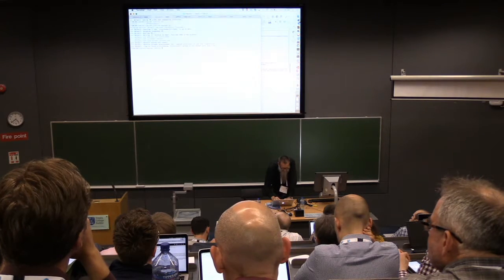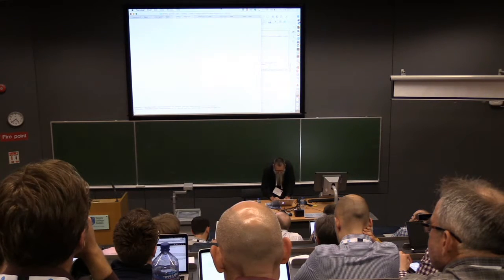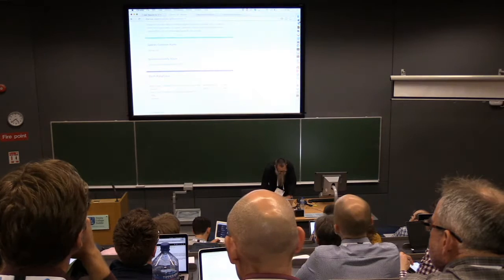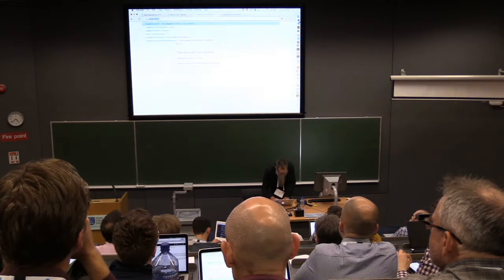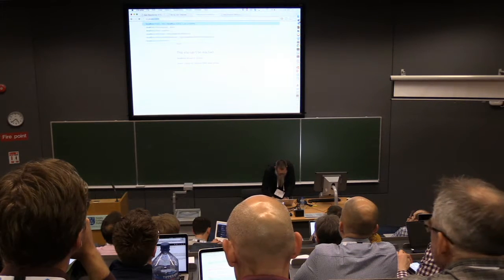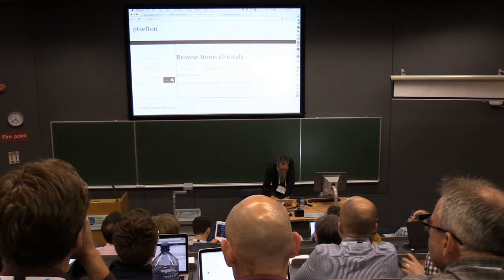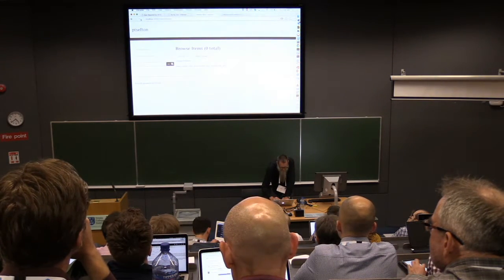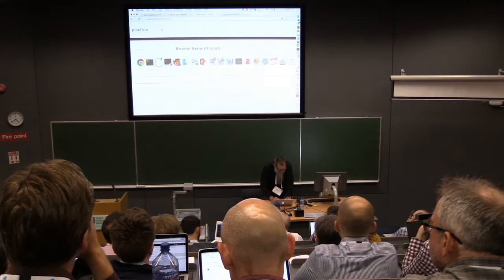Ozmeka, a repository before breakfast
Peter Sefton presents at OR2016